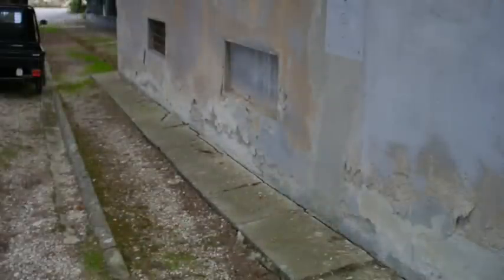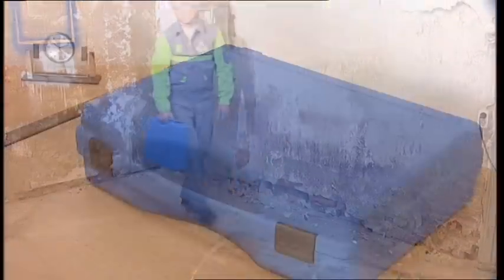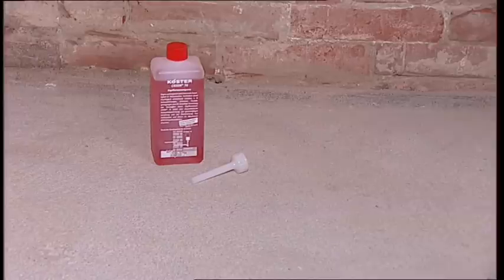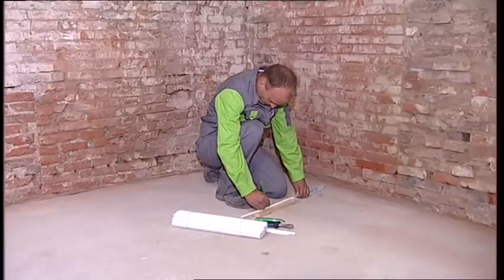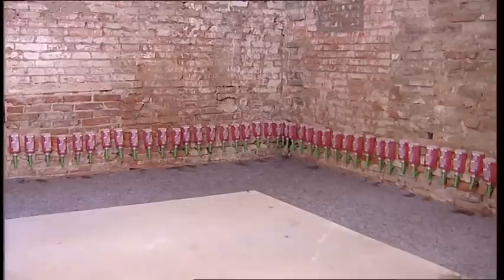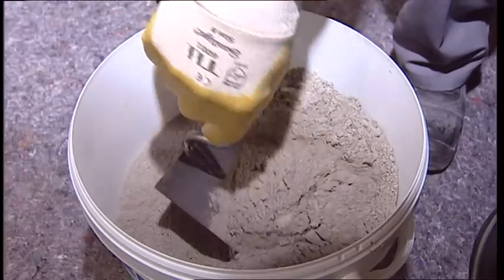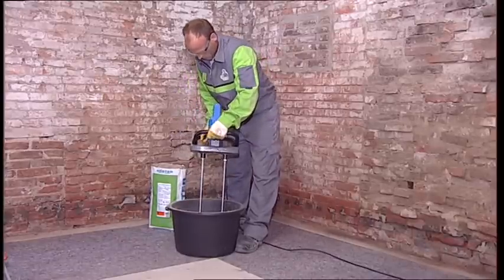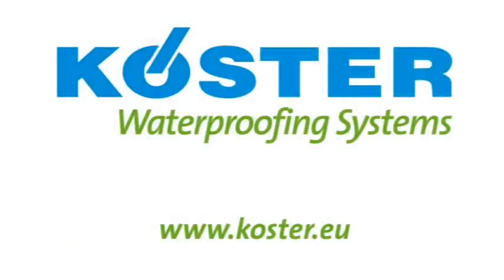تكنولوجيا اعمال العزل نظام متكامل للعزل ضد الرطوبة و تسرب المياه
مانع لتسرب الماء عند رشه على الأسطح أو الأرضيات .
يستخدم كمادة تأسيس قبل وضع الطبقات العازلة .معالجة تسرب المياه
يستخدم في صناعة الدهانات . احدث واقوى الطرق لعلاج رطوبة الجدران
يستخدم في صناعة بلاط الأرضيات المطاطية وبعض الأنواع العازلة الأخرى.
يستخدم كدهان للأسطح الماصة للصوت .
يكون جيدا عند استخدامه كعازل رطوبة على الأسقف الخرسانية والخشب
   تنفيذ اعمال الصيانة الدورية والاصلاحات اللازمة.
المتطلبات الاساسية لمواد العزل المائي:
القاعدة الاساسية للعزل المائي هي حماية المبنى من الاضرار الانشائية التي قد تضعف المبنى او تؤدي الى حدوث تشوهات فيه ويتحقق ذلك من خلال استخدام اغشية ومواد محسنة تمنع تسرب الماء من والى المبنى من المناطق الرطبة الى المناطق الجافة. ويجب ان تتميز هذه الاغشية والمواد بما يلي:
مقاومة نفاذية الماء بكفاءة عالية.
درجة مرونة عالية بحيث لا تتأثر بالحركة الطبيعية التي تحدث للمبنى.
ملاءمة ظروف العمل والموقع.
سهولة التنفيذ وخفة الوزن.
القدرة على تمرير بخار الماء من داخل المبنى.
ملاءمة مواد اللصق والتركيب لضمان الالتصاق والثبات لمدة طويلة من الزمن.
لا تسبب اي ضرر للعاملين او لمستخدمي المبنى.
مقاومة الظروف الجوية وظروف التعرض البيئية والميكانيكية.
ملائمة لتشكيل غشاء متواصل بدون مواقع ضعف خاصة عند الفواصل ومواقع التداخل المعرضة لنفاذ الماء.
عدم الحاجة الى اعمال صيانة كثيرة وسهولة تنفيذ اعمال الصيانة.
مواد العزل للرطوبة :
أولا : مواد عازلة مرنة
مثال / البيتومين/ وهو مادة عازلة للرطوبة مرنة وهو كلك الأكثر اشارا واستخداما :
أنواع البيتومين :
مادة لاصقة .
يستخدم كمادة تأسيس قبل وضع الطبقات العازلة .
يستخدم في صناعة الدهانات .
يكون جيدا عند استخدامه كعازل رطوبة على الأسقف الخرسانية والخشبية